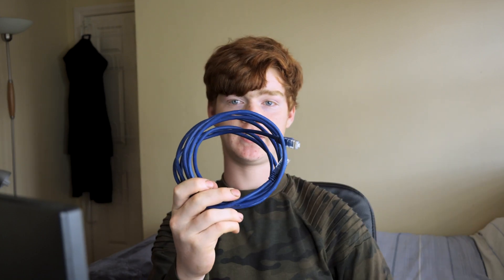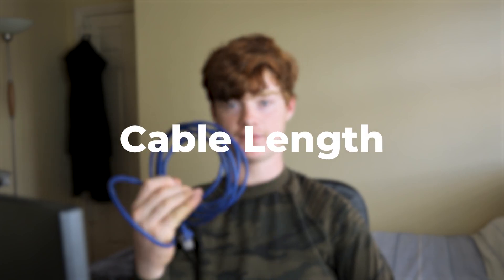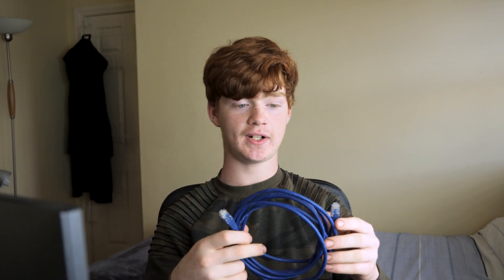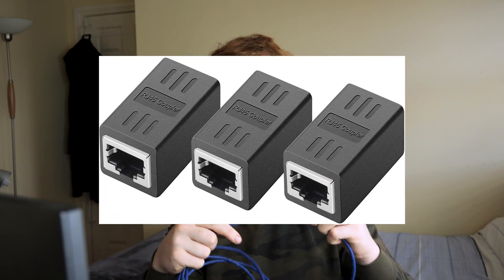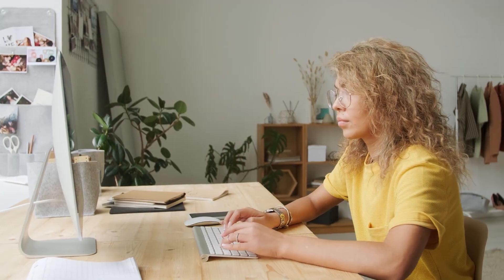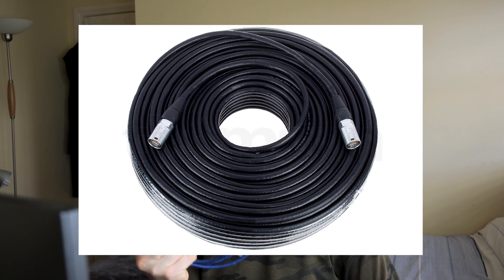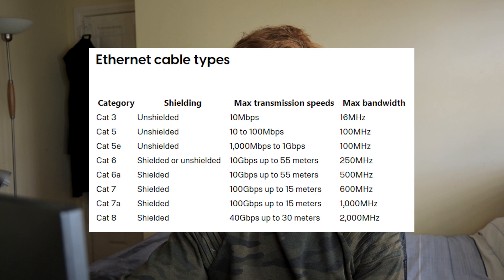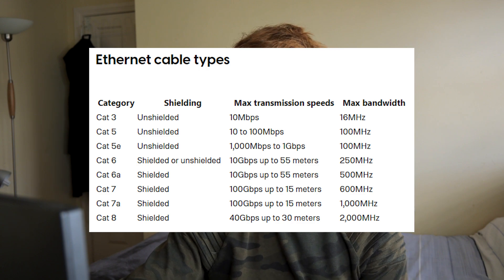How To Choose The Best Ethernet Cable For You! | Ethernet Cable Buying Guide 2023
The world of ethernet cables can be very confusing. From the different categories of cables, to the bandwidth and maximum length, it can be difficult to figure out what it all means. We try to explain the world of ethernet cables in today's video and guide you on what the best cable for you is.